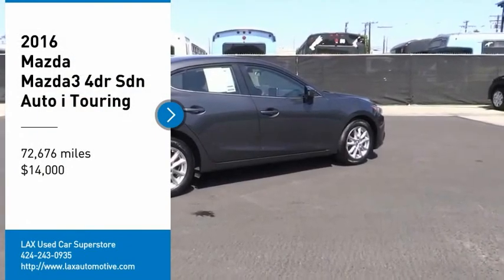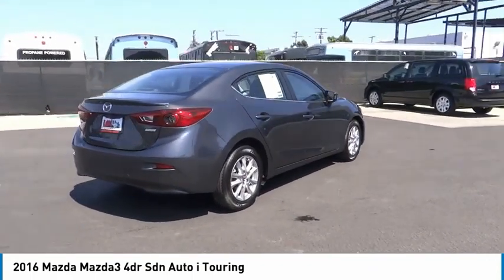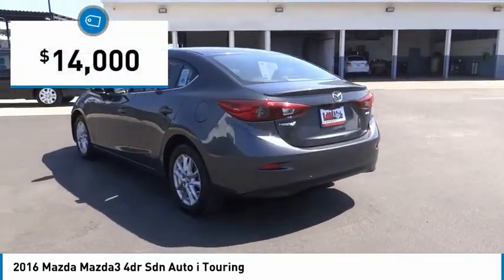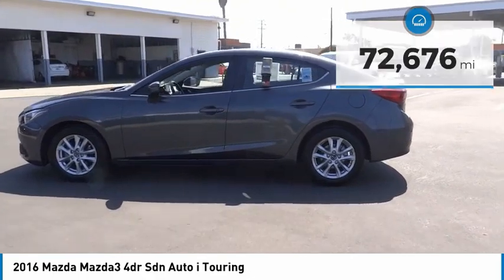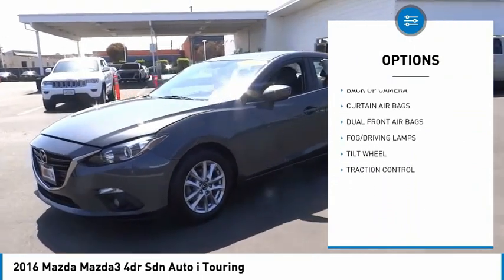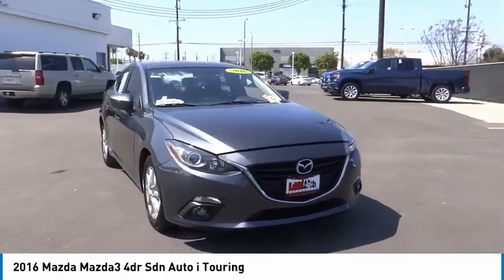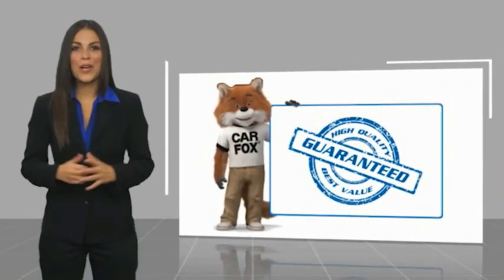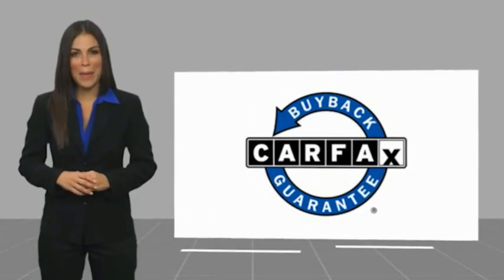LAX SuperStore 2016 Mazda Mazda3 TL1728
2016 Mazda Mazda3 4dr Sdn Auto i Touring

1030 Manchester Blvd.

2016 Mazda Mazda3 i Touring 30/41 City/Highway MPG Financing available on approved credit. Trade-ins accepted. Subject to prior sale. All Pricing and Advertised Prices for any/all vehicles offered for sale does not include dealer installed accessories which can be purchased for an additional cost. No sales to Dealers, Brokers or Exporters. For out of state purchase, customers must be present to purchase. If shipping is required, dealership must facilitate; no exceptions. Prices are plus government fees and taxes, any finance charges, $85 documentary fee, $29 electronic registration fee, any emission testing charge and $1.75 per new tire state tire fee. We make every effort to provide accurate information, but please verify before purchasing. Images, prices, and options shown, including vehicle color, trim, options, pricing and other specifications are subject to availability, incentive offerings, current pricing and credit worthiness. Images are for illustrative purposes only.